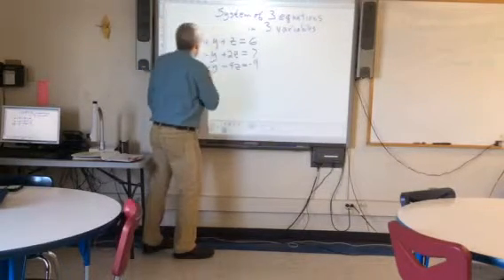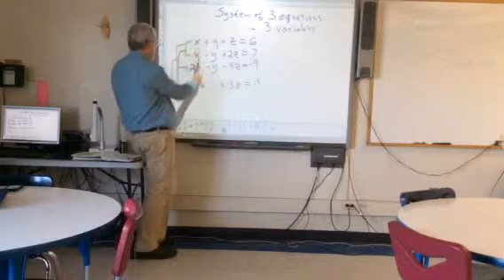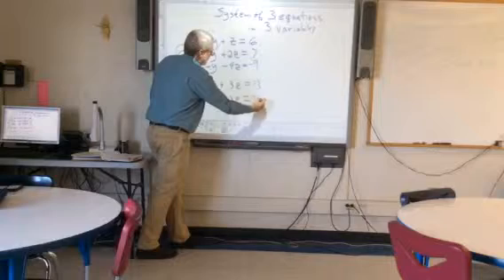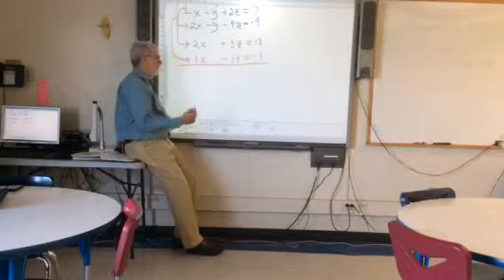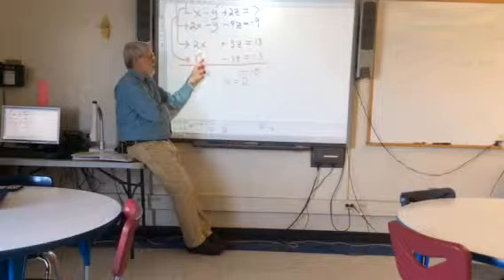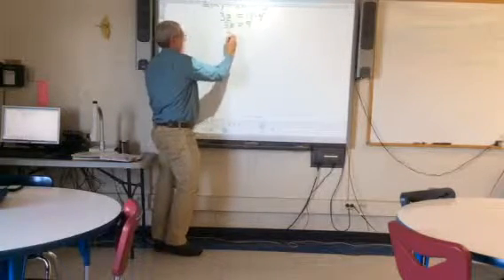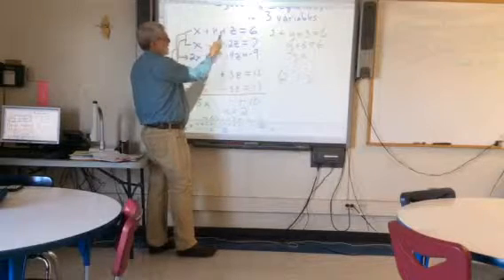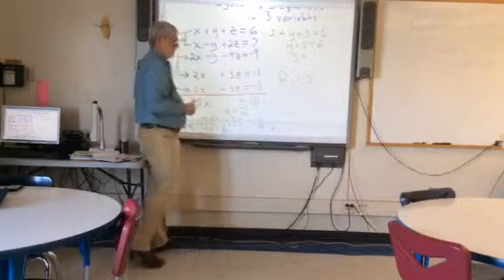Determinant of system of three equations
Example of how to find the determinant of
p